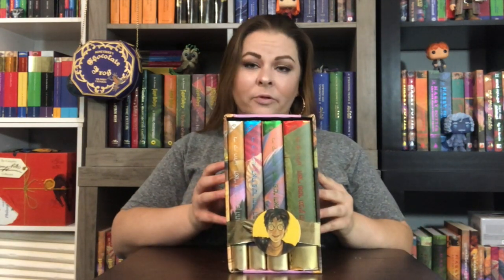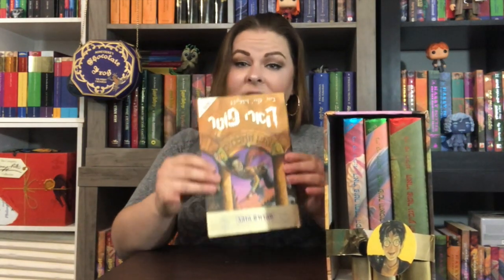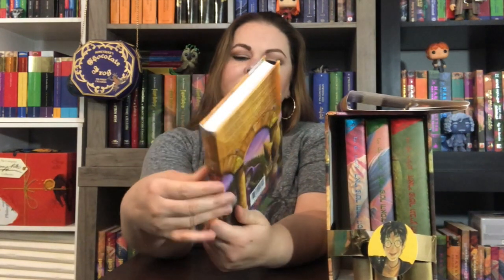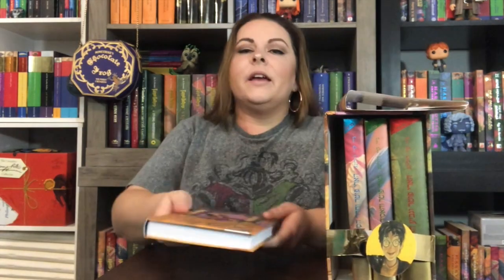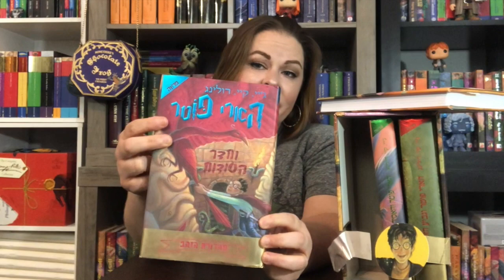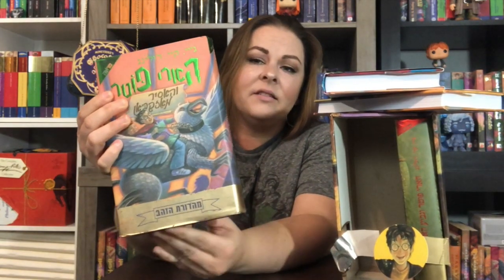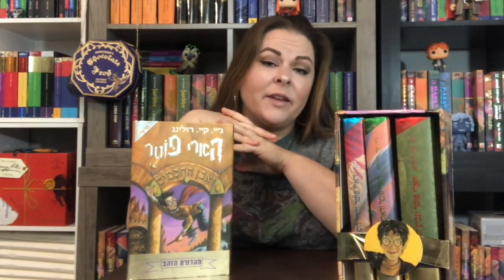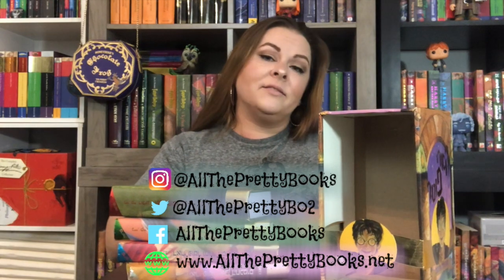Harry Potter Box Sets: Hebrew Limited Gold Edition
Today, I'll be showing one of my favorite eBay finds -- the very limited Gold Edition Hebrew Box Set. There were, from what I've been told, 5,000 of thee sets made in 2000! I feel so fortunate to have stumbled upon it a year ago!

To hear the 1st Paragraph of Harry Potter and the Philosopher's Stone read in Hebrew

Please consider sharing my channel with your Potterhead Friends!

If you have Harry Potter book collecting questions, just ask!

Send me a Postcard via Owl:
All The Pretty Books
Helotes, TX
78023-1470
USA